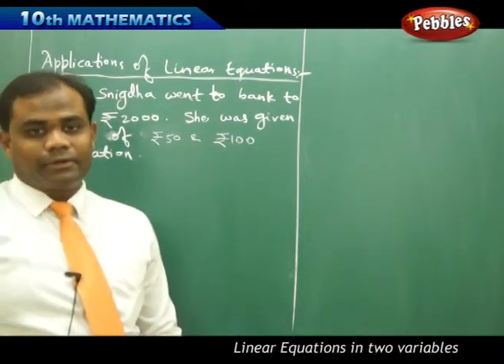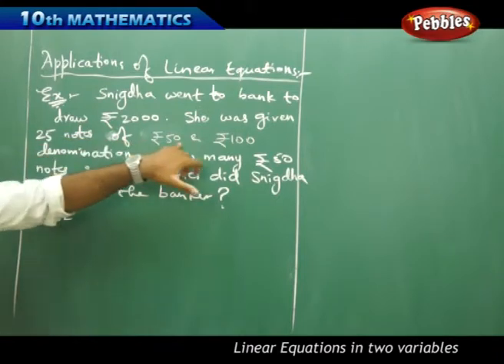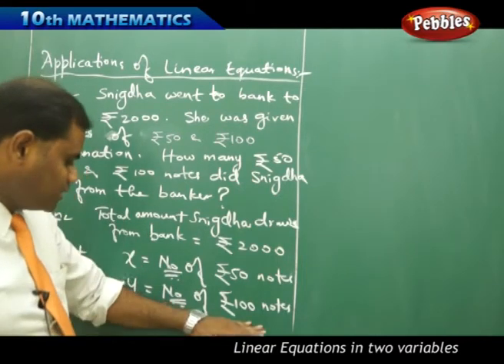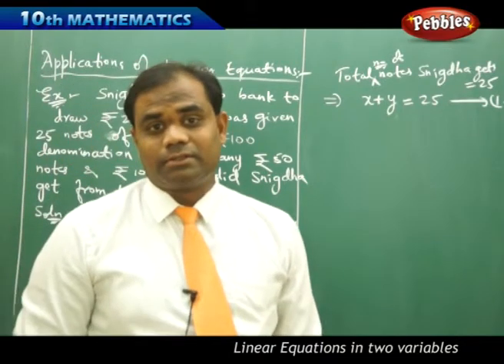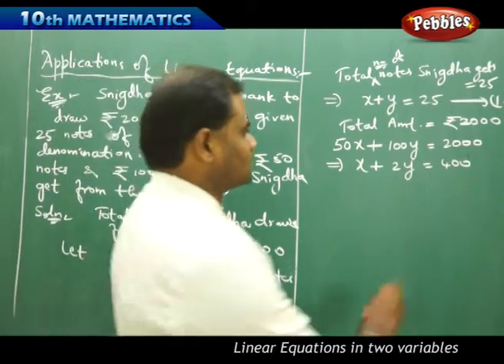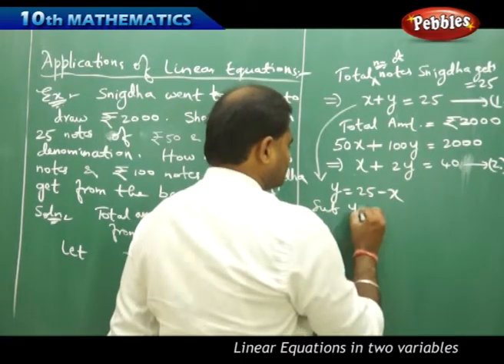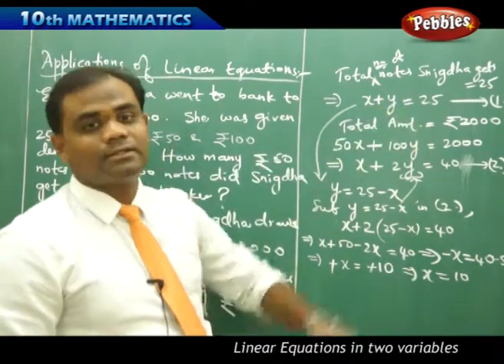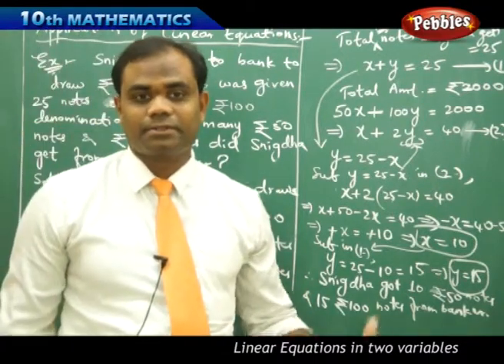Applications of Linear Equations : Pair of Linear Equations | Mathematics | AP&TS